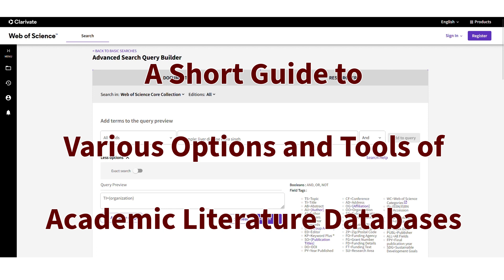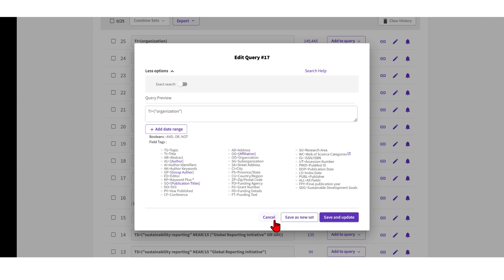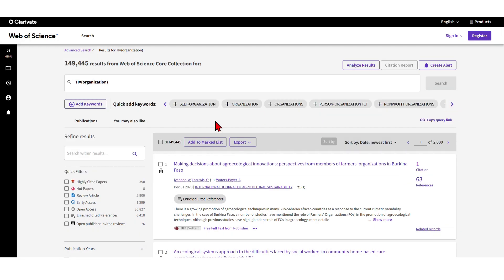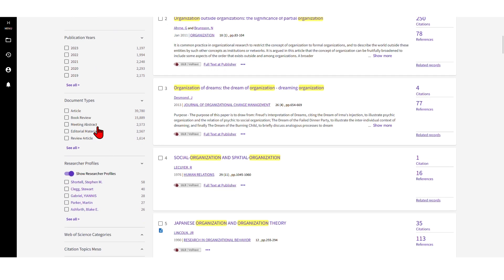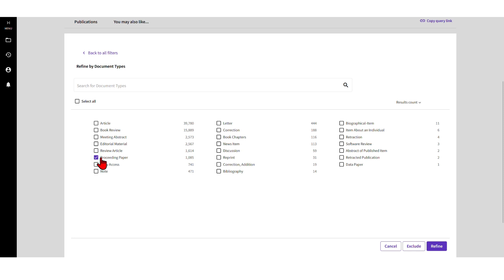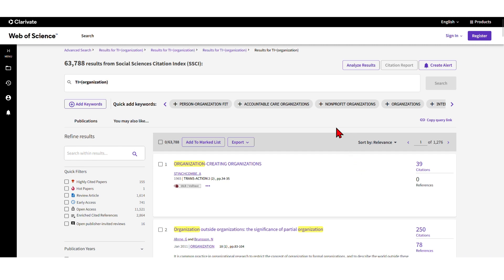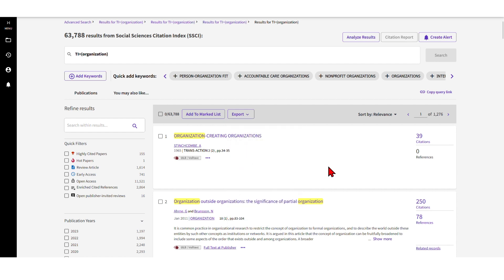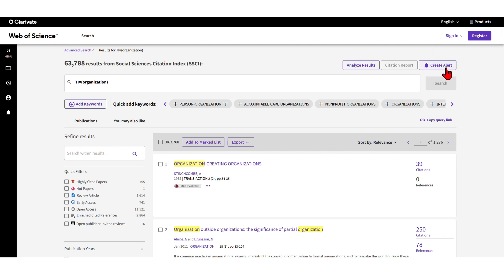Tutorial: Advanced Options, Refined Searches & Helpful Tools in Academic Databases / Web of Science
This tutorial helps you to improve your search results in academic literature databases using the example of the Web of Science database. It gives insights into the questions of:
- How to further refine your search results?
- How to use some helpful tools and features of the database?
It helps you to arrive at improved search results for your academic literature search using the Web of Science as exemplary literature database.